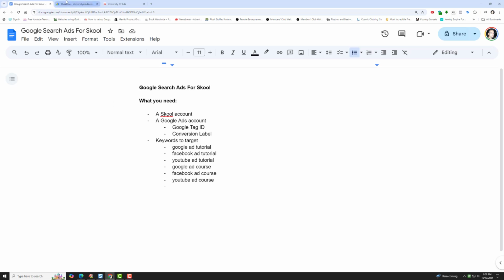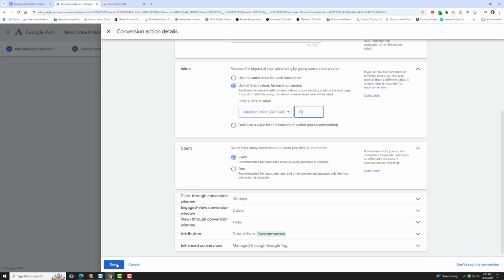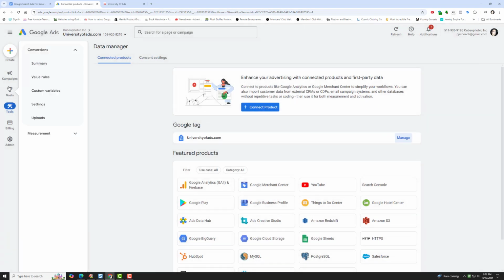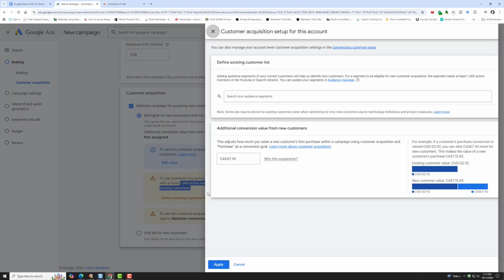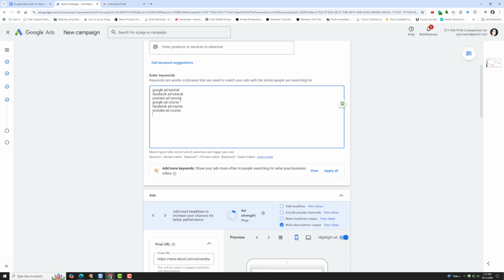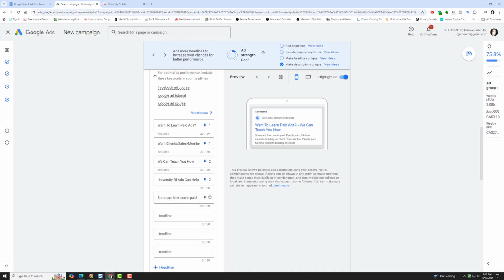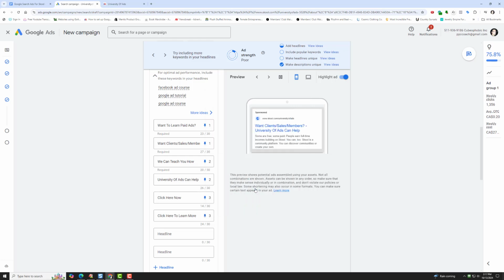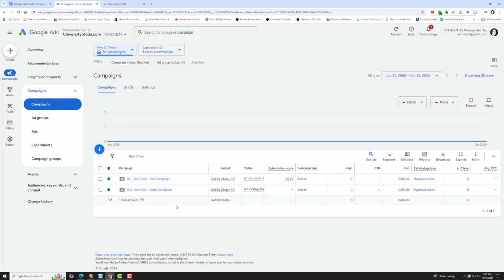How To Setup A Google Search Ad Campaign For Your Skool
🎓 How to Run Google Ads to Your Skool | Step-by-Step Guide 💻

Ready to learn how to drive traffic to your Skool.com account using Google Ads? 🚀 In this over-the-shoulder tutorial, I’ll walk you through the exact steps to set up a simple keyword campaign that works! 🧠

No fluff, no confusing jargon — just actionable steps on how to: ✅ Connect your ad account to Skool.com ✅ Choose the right keywords for your campaign ✅ Optimize your ads for maximum success 💥

If you’re serious about growing your Skool community and want to attract the right audience, this video is for you! 🎯

👑 Ready to level up your ad game?
👉 Join the University of Ads and become a master of online advertising!